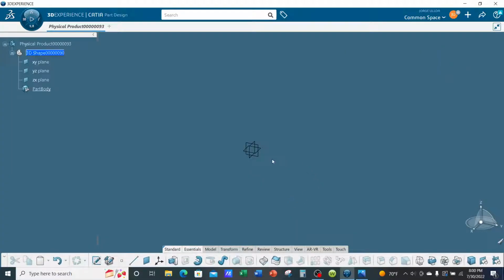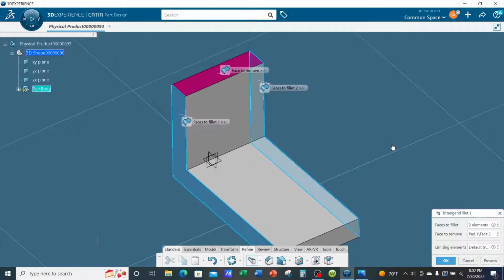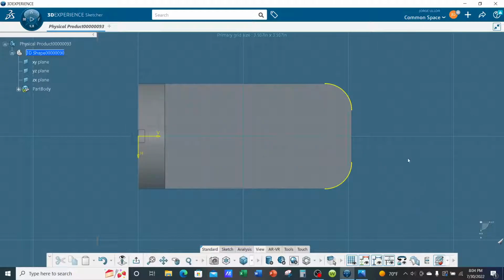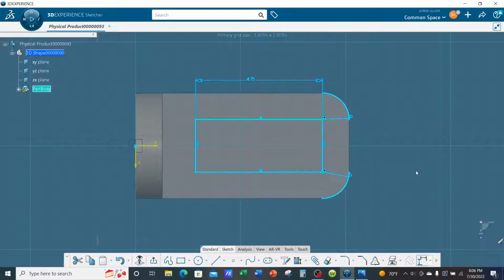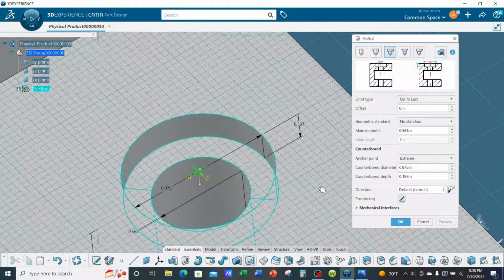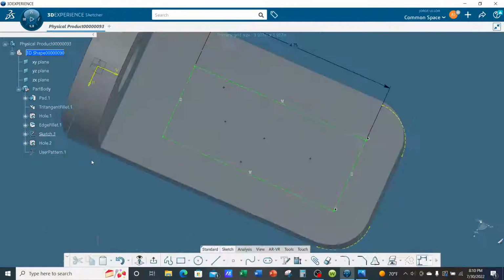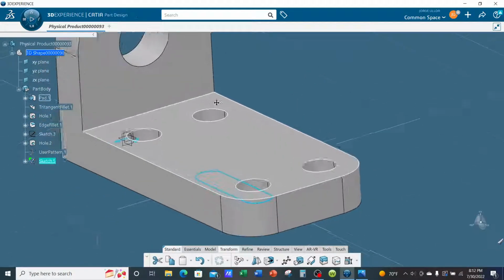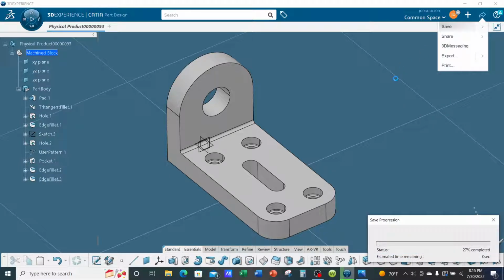Catia Part Design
Catia 3dx Experience
user pattern
tritangent fillet
counterbored hole